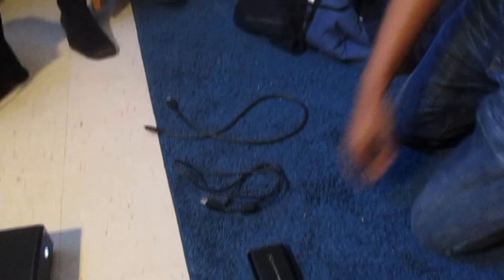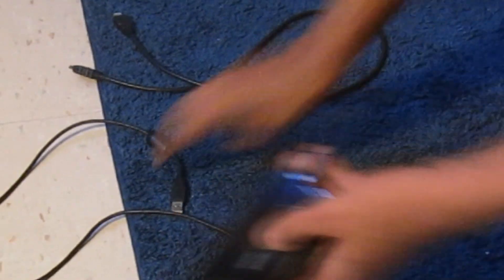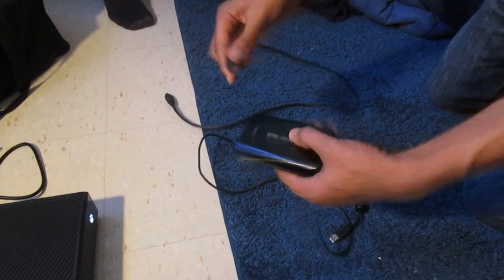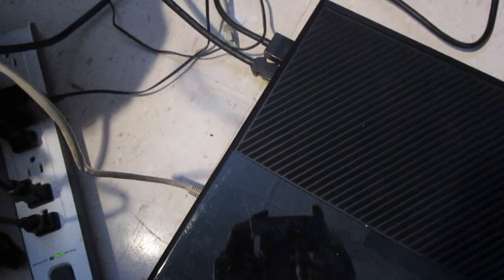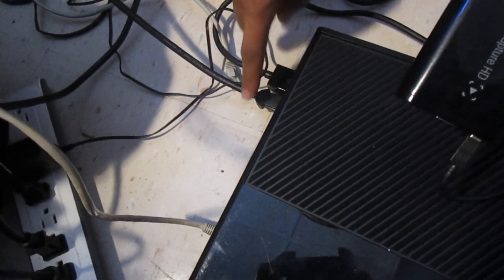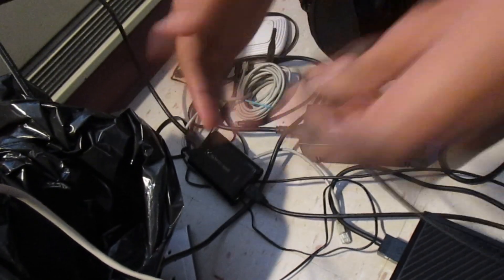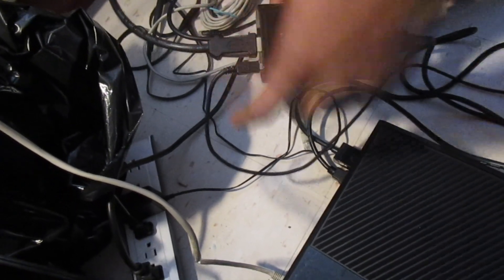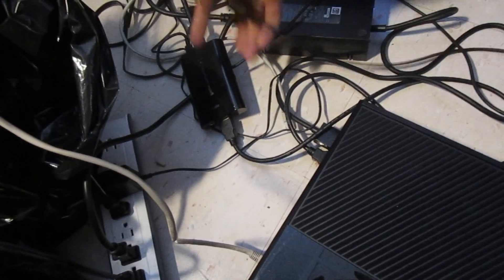How to Setup the Elgato Game Capture HD With the Xbox One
Software Requirements:
Mac: OS X 10.7 or later, 2.0 GHz Intel Core 2 Duo CPU
PC: Windows 7 or later, 2.0 GHz dual core CPU, sound card
4 GB RAM, built-in USB 2.0 port

Some extras include, making sure you are using an HD TV and if you plug your hdmi cable into hdmi slot 2, that your tv is on the same input which is hdmi 2. The big red button down below on the software is used to record your gameplay. Not all TV's can handle 1080p, so make sure you know the strength of your tv to decide whether or not to use 720p.

MORE ELGATO TUTORIALS FROM MY CHANNEL!